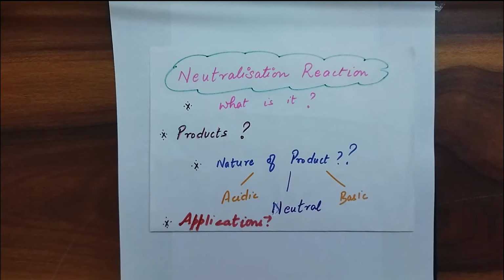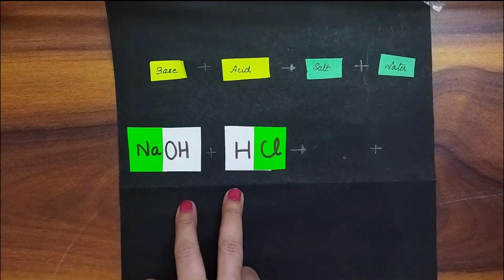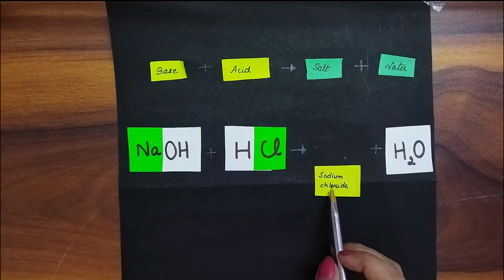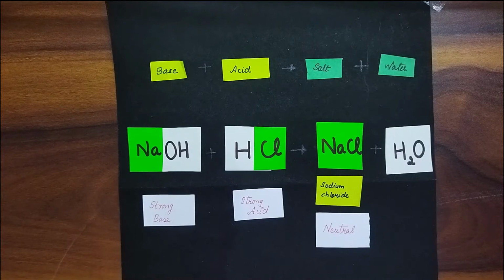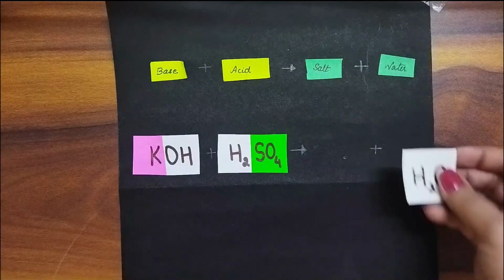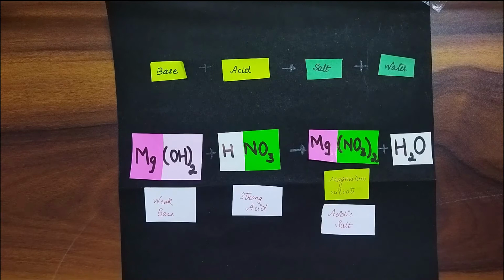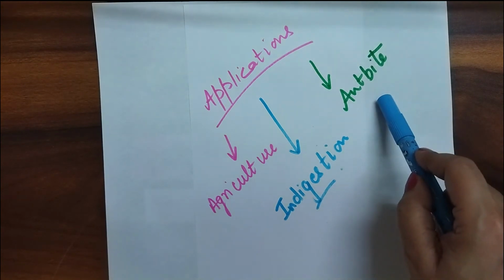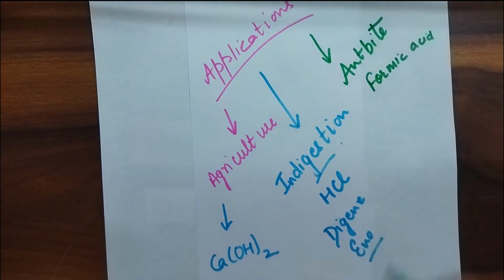Neutralization reaction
Explanation of-
1) Neutralization reaction
2) Name and nature of the salt formed.
3) Importance of neutralization reaction in our daily life.